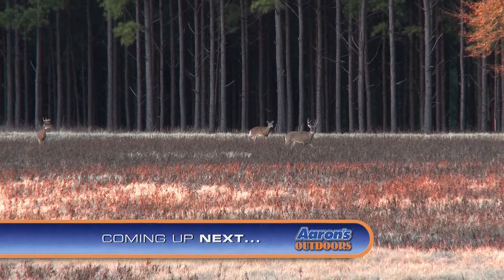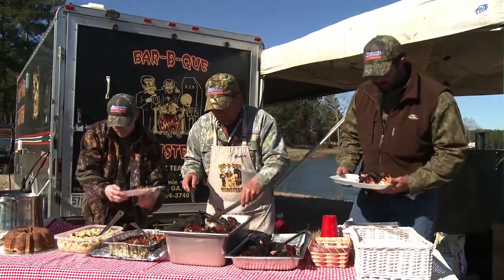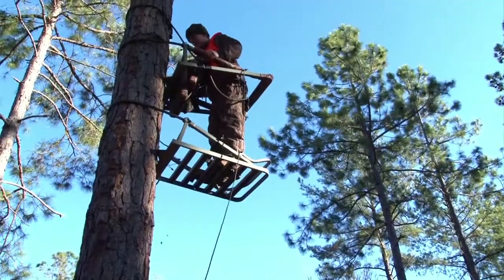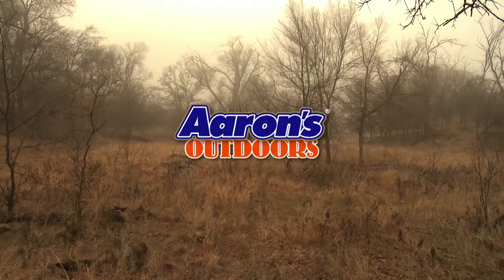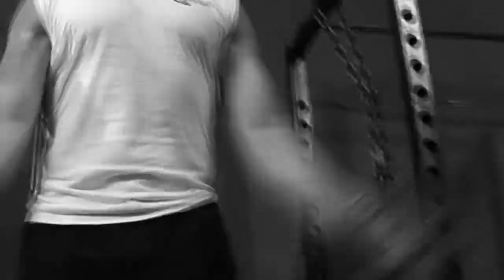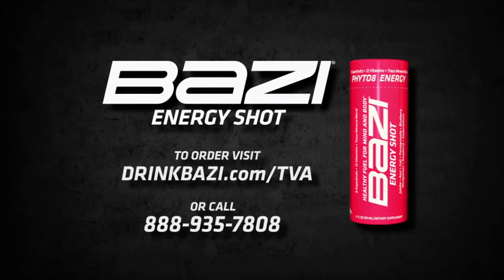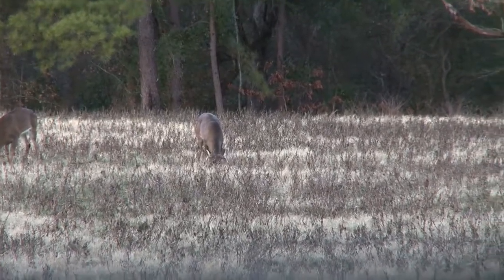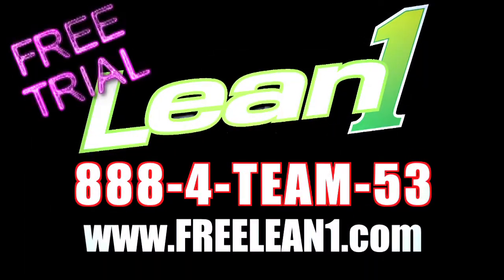AO Episode5 Part1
GA Deer 3